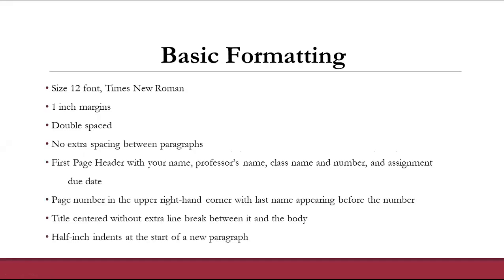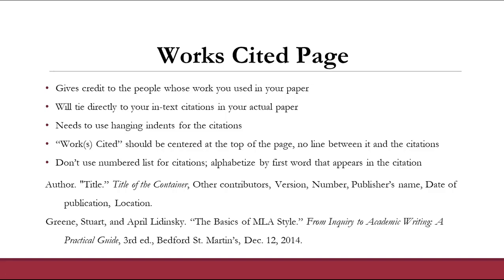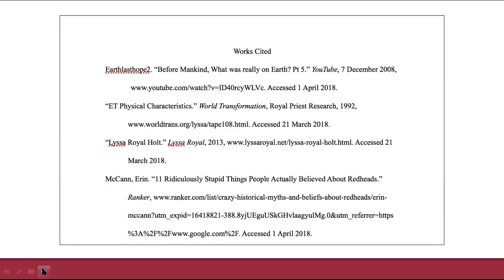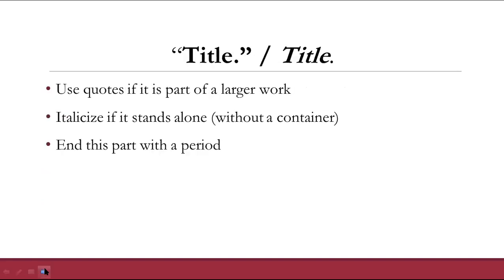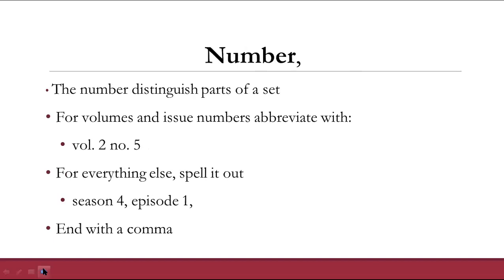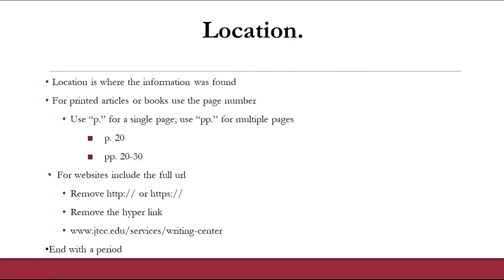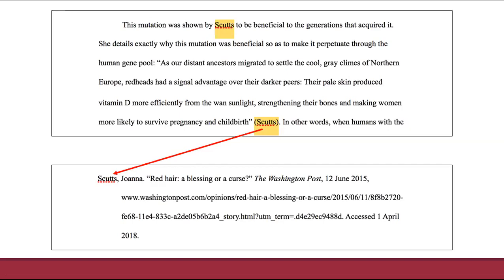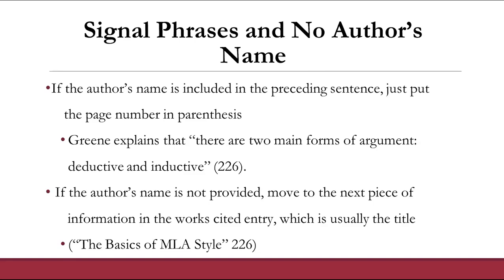MLA 8 Style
A brief overview of MLA 8 Style.